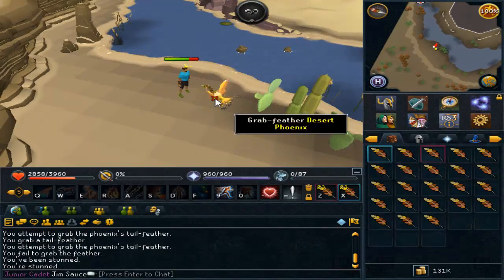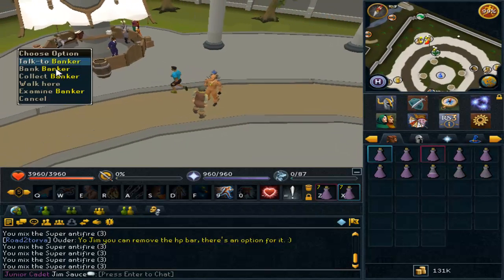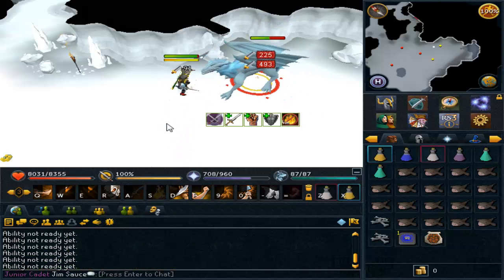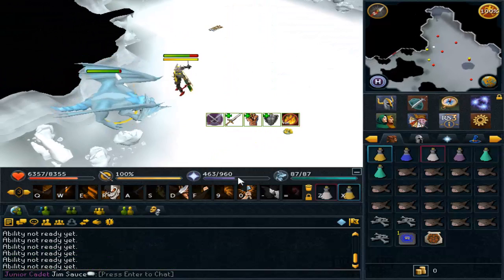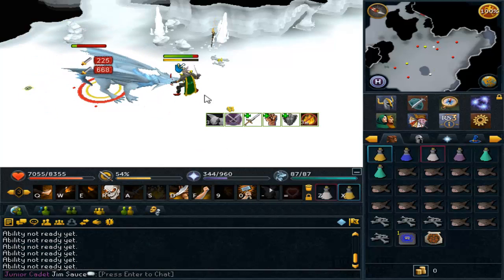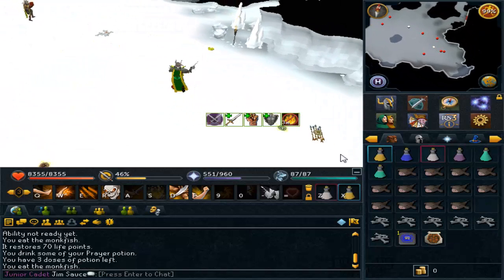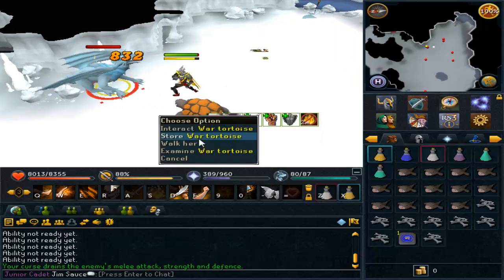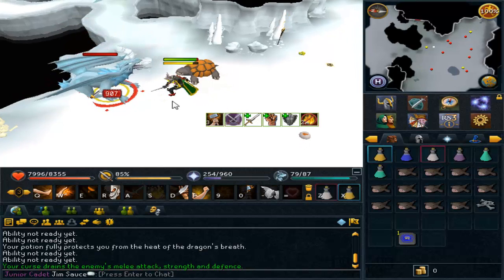Runescape: Making That Bank + Torva Progress! - Commentary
So guys, what do you like to do for money? Currently I'm smacking some frost dragons with a spatula. 7M P/HR , don't tell anyone though.

Enjoyed the video? Be a boss and click that LIKE button ! :)

Song: MiTiS - Born

Ignore:

"Runescape 2007" "Runescape" "2007" "Runescape 2k7" "Runescape '07" "07scape" "JimSauceonRS" "Top 10" "Best" "Guide" "How to" "New" "Jim Sauce" "Community Channel" "WTF" "Fail" "Lol" "Troll" "Scam" "Glitch" "Jagex" "Money Making" "GP" "Partyhat" "Rage" "RS" "Runescape 2007 Pking" "Runescape 2007 Staking" "07 Barrows"